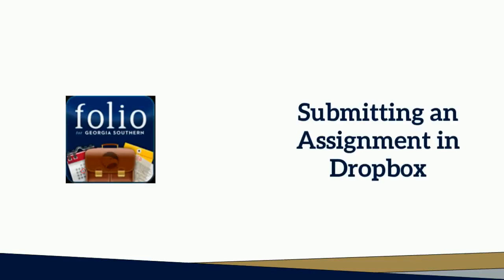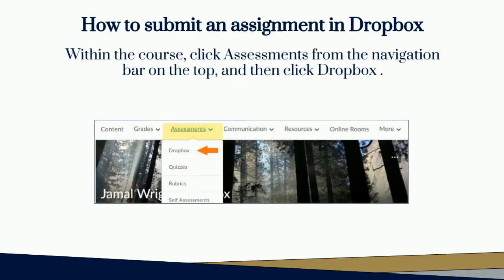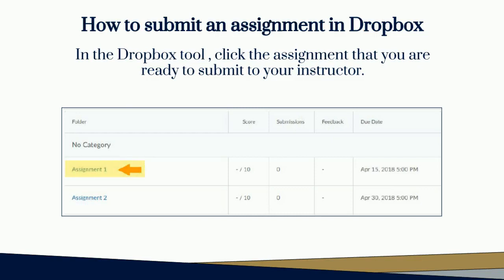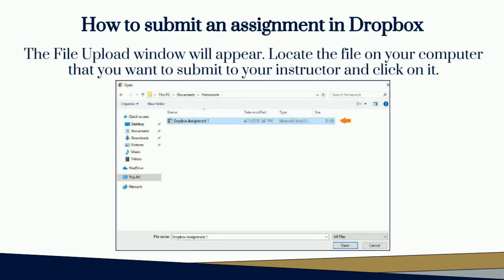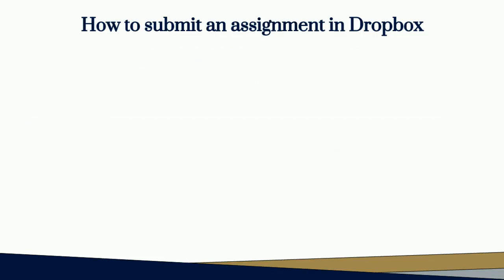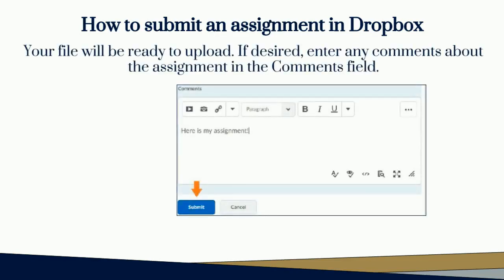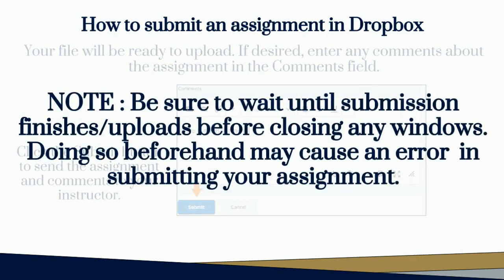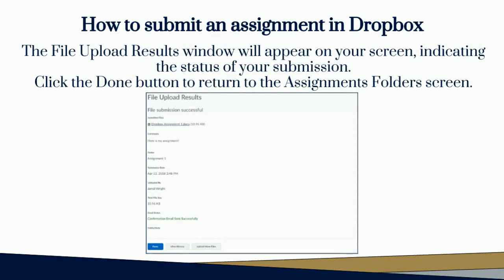Submitting an Assignment to Dropbox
Submitting an Assignment to a Folio Dropbox
Georgia Southern University